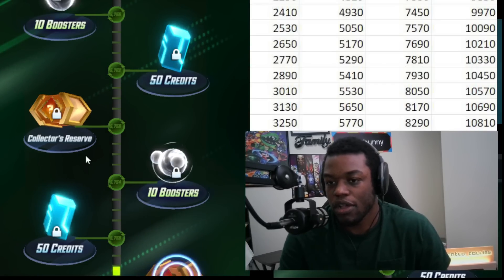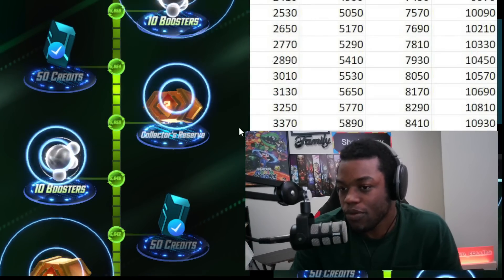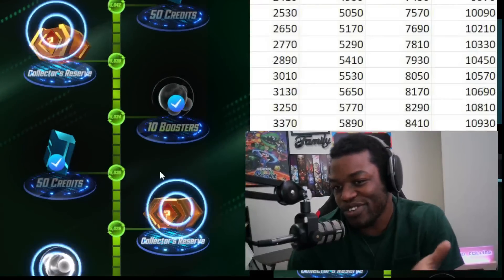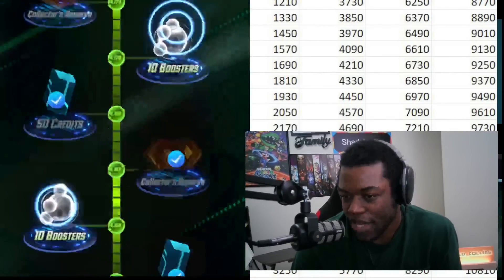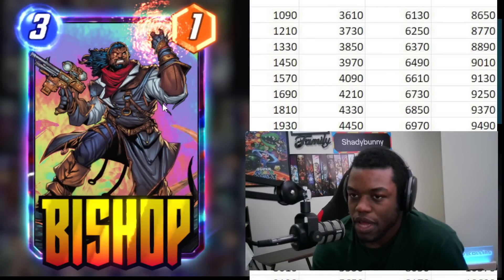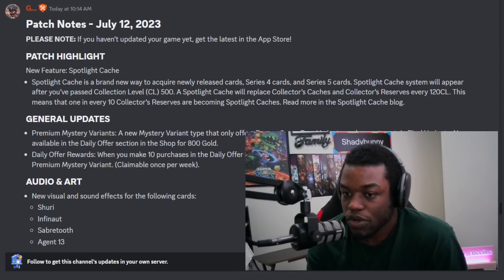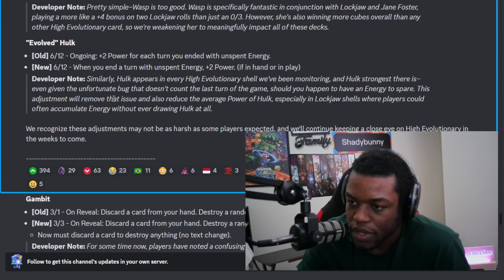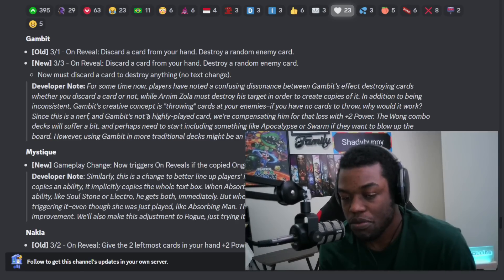Not Updating WORKS (Spotlight Patch Update HOW TO) Marvel Snap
I try to show which reserves to open and still have Spotlight Caches when you update. 1090 + 120+ is a Spotlight Cache! Marvel Snap

00:00 Introduction
01:15 HOW TO INTRODUCTION
02:20 My Level and Start
09:09 More Credits
13:08 Discord and Patch Balance Changes
14:09 High Evolutionary Changes
16:31 Not High Evolutionary Changes (Gambit/Nakia)
20:15 Updated Account with Spotlight Cache Results!
22:42 Overall System Thoughts
23:33 Outro